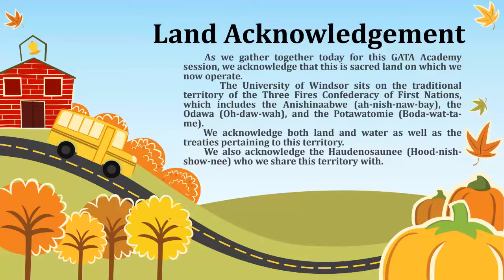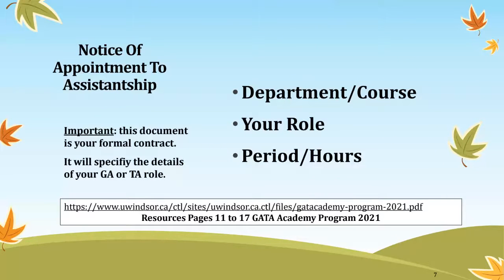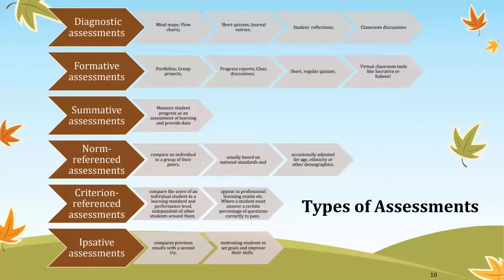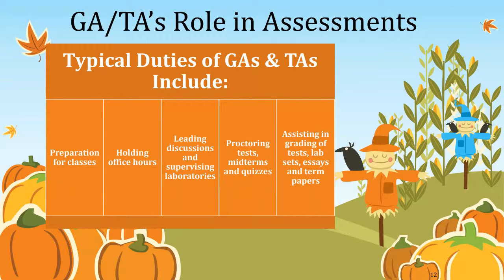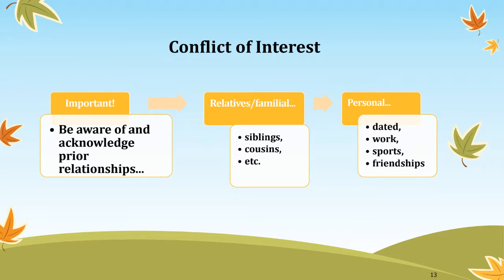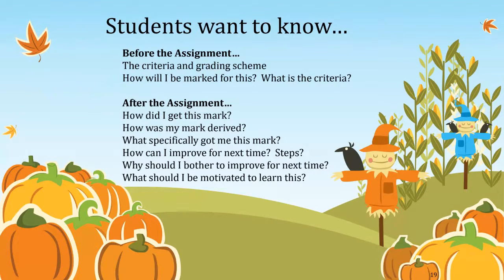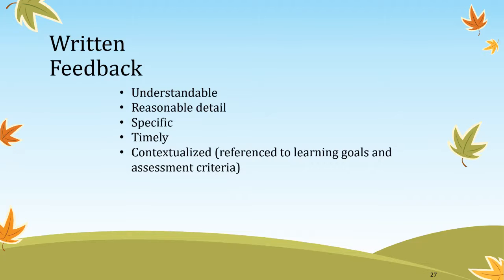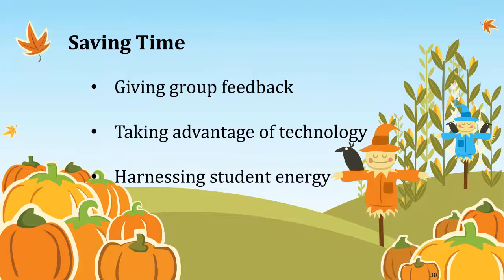Making the Grade as a GA/TA: Assessment and Feedback | GATAcademy 2021